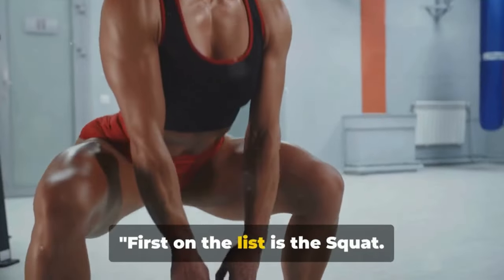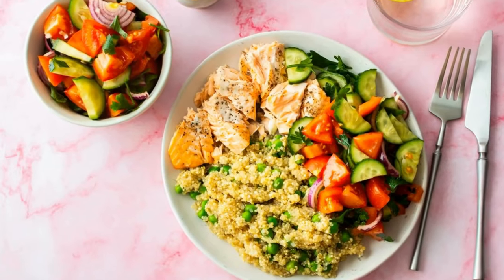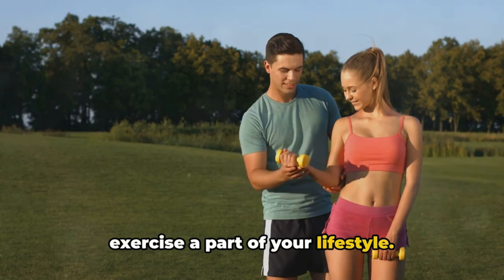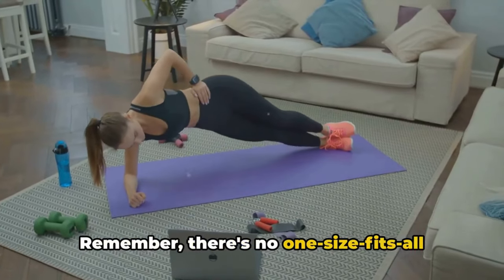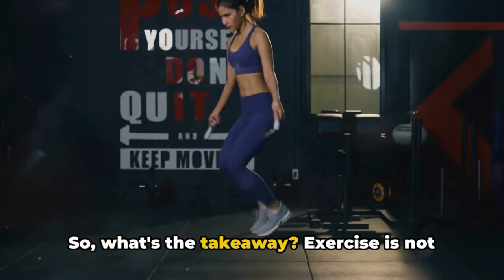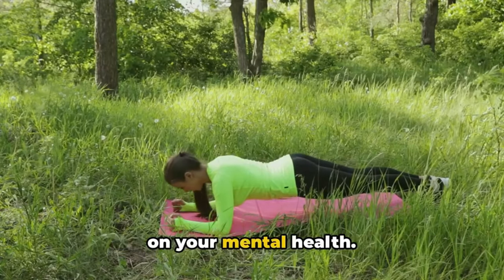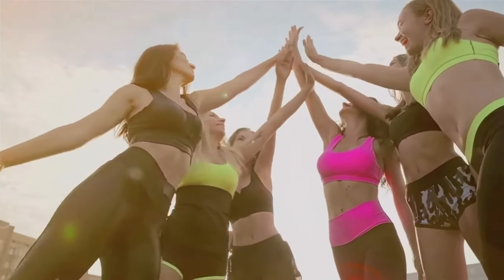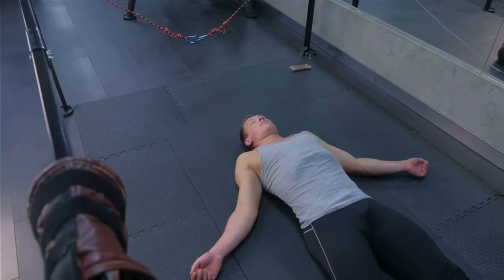How To CARDIO BLAST | At Home Workouts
Torch calories and get your heart rate up with this fun and effective 35-minute cardio blast workout! This guide is perfect for all fitness levels at Homw or at the Gym. You'll information on how to get a full-body workout that will leave you feeling energized and ready to take on the day.

In this video, you'll:

Learn high-intensity cardio exercises that will get your heart pumping
Get a full-body workout that targets all major muscle groups
Burn serious calories and boost your metabolism
Feel amazing and energized after your workout
Bonus: This workout is also great for beginners who are just starting their fitness journey.

Awsum Fitness can help you Lose Weight, Build Muscle & Get Fit. Tone Muscle, Increase Strength & Boost Energy Levels.  Improve Overall Health,  Feel Great and Look Your Best. At Home Workouts, No Gym Required. Bodyweight Exercises, HIIT Workouts and Low Impact Workouts. Beginner Fitness Programs & Weight Loss Challenges. Summer Body Workouts for Six Pack Abs, Toned Arms & Slim Legs.

**Get Fit at Home OR Hit the Gym **  This channel is YOUR ultimate destination for ALL things fitness!

** Beginner? No Sweat! ** We've got beginner-friendly home workouts to kickstart your journey.  ** Level Up Your Fitness? **  Challenge yourself with advanced workouts like dumbbell squats.

** In-Depth Tutorials** - Master those exercises!
** Motivational Tips** - Stay fired up and reach your goals!
️‍♀️ Home & Gym Workouts - Flexibility for any routine!
** Nutrition Advice** - Fuel your body for success!
HIIT, Yoga, Pilates, Squats & MORE! We've got something for everyone.

**Join our supportive community and transform your life! ** Let's shape the best version of YOU together!

Nick Watts: Certified Personal Fitness Trainer
Brian Watts: Content Creator